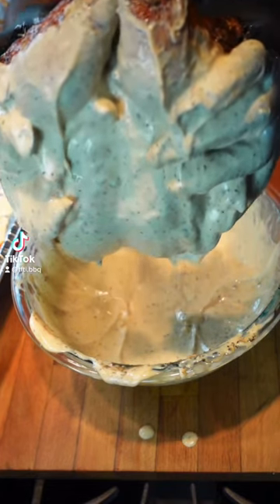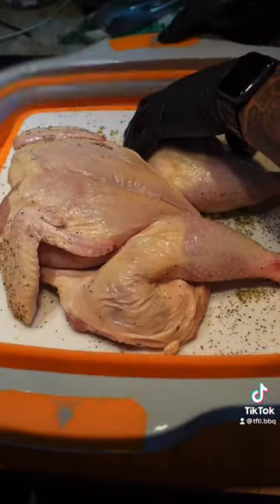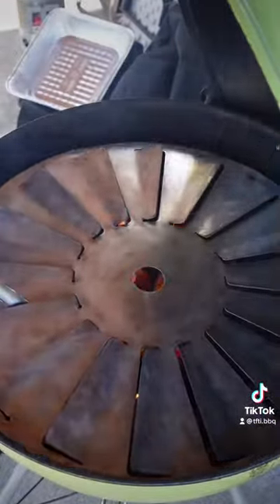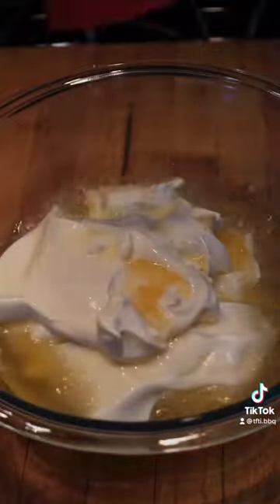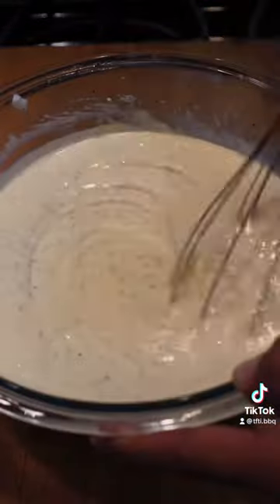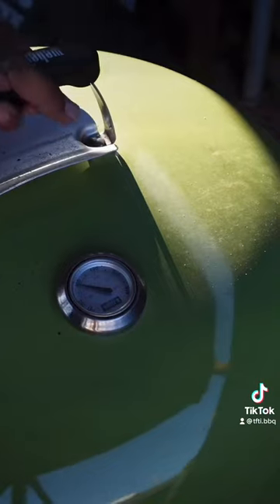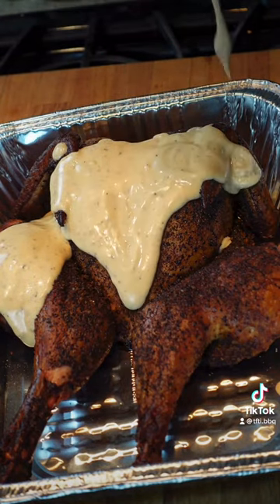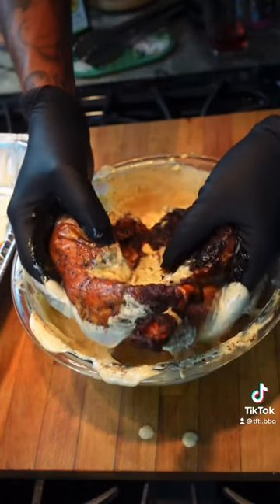White Alabama Style BBQ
Ingredients

•3 cups Mayo
•1/2 cup apple cider vinegar (add more if you want the sauce less thick)
•3 tbsp garlic paste
•2 tbsp Sauce Bae hot sauce (sub w/ any Hot sauce)
•1 tbsp coarse ground pepper
•2 tbsp kosher salt
•4 tbsp honey
•1 tsp smoked paprika

Mix all contents in a bowl and serve over anything. Best with chicken. Enjoy 🤙🏽